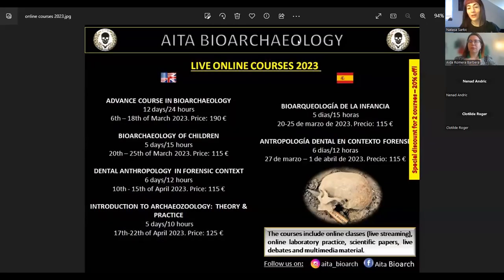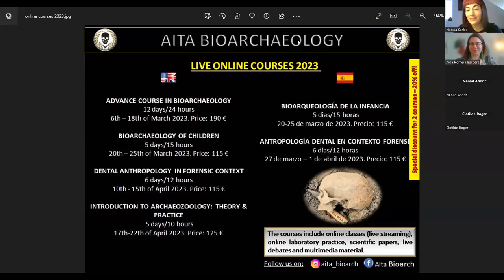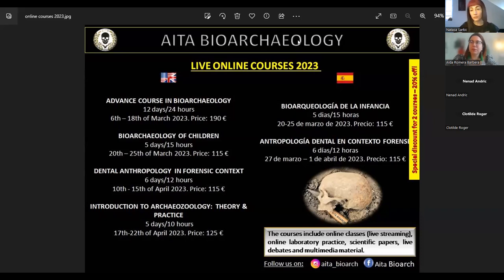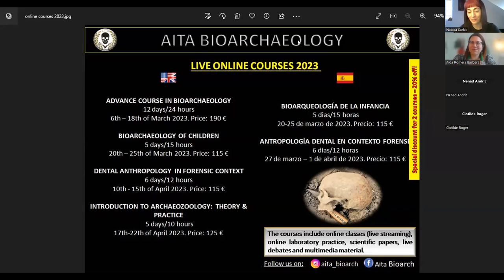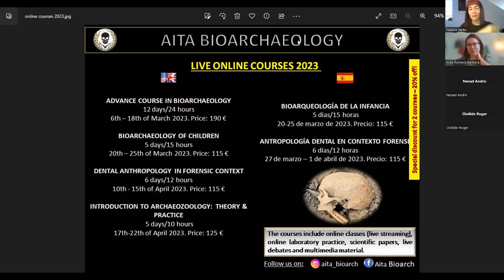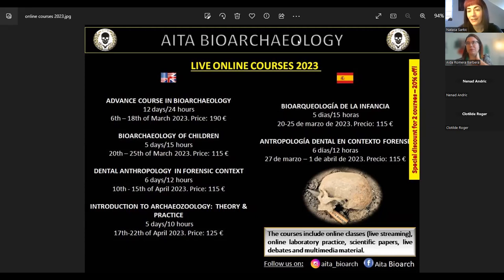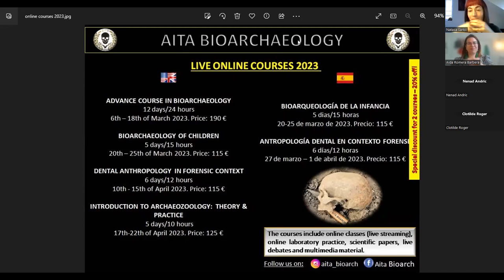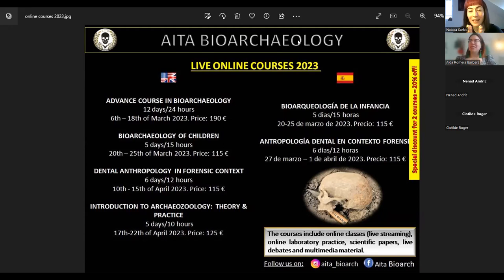Introduction in Paleoparasitology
Paleoparasitology is the study of parasites in ancient human and animal remains, including fossils, mummies, coprolites (fossilized faeces), or calcified cysts.  This field of study uses a range of techniques, including microscopy, DNA analysis, and biomolecular techniques to identify and study ancient parasites.
The study of ancient parasites can provide insights into the health and lifestyles of past populations. The presence of parasites in ancient remains can indicate the prevalence of certain diseases and the living conditions of the people at the time (lack of hygiene for e.g.). It has contributed to our understanding of the evolution of parasites and their interactions with humans throughout history.

Lecturer: Aida R. Barbera, PhD candidate at CELAT, Centre de recherche Cultures – Arts – Sociétés, Université Laval, Québec